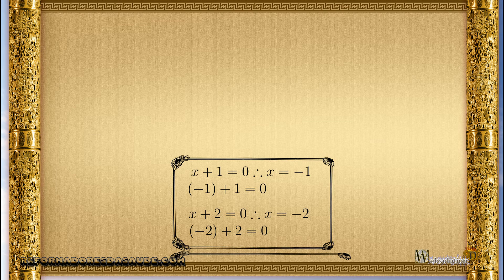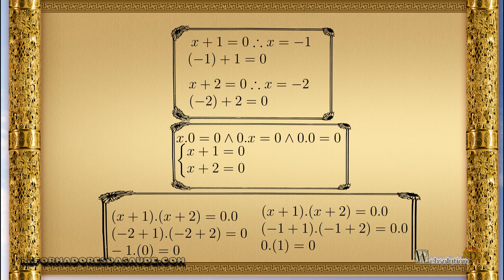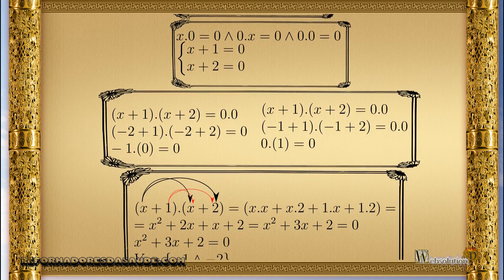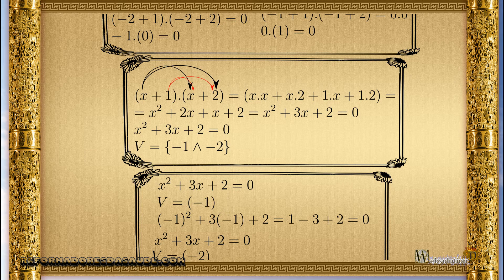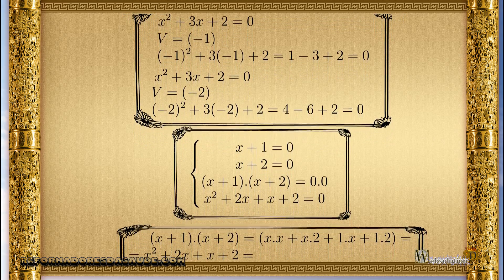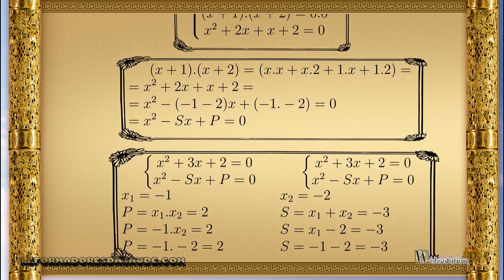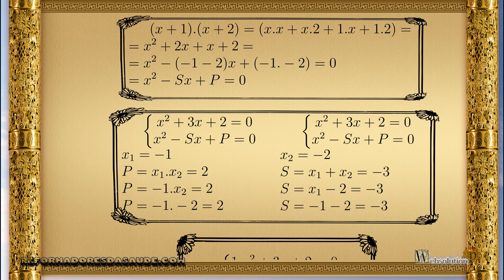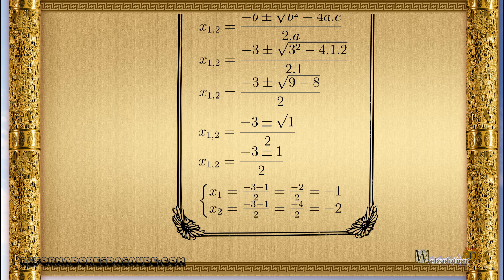Second degree equation - EC1-E700-I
What is a second degree equation? To answer this question we must understand what a first degree equation is. And what is a first degree equation?
The resolution of a first degree equation is the search for the value that makes the equation true. For example x plus 1 equals zero. So what is the value of x that makes the equation true. If x has a value of minus 1, then the equation is true, since minus 1 plus 1 equals zero. Any other value in the equation becomes false. And as we have seen solving a first degree equation, it is the search for the value that makes the equation true.
Another example would be x plus 2 equal to 0, so the value of x would be minus 2, so that the equation is true.
And what would be a second degree equation? It would be the product of two first degree equations. So if we multiply two first degree equations, we have a second degree equation. We must bear in mind the characteristics of multiplication by zero first. If x multiplies 0, the result is 0, and if 0 multiplies x, the result is also 0. And 0 times 0 is logically equal to 0.
Let's do the following, let's multiply the two first degree equations that we saw. So we have two equations, x plus 1 equals 0 and x plus 2 equals zero. if we multiply we have the factor x plus 1, times the factor x plus 2, and that is equal to 0. And what values ​​does this product of first degree equations become true. Let's determine that -1 is x, so the factor x plus 1 becomes 0, and when it multiplies the value 1, then it is zero, and the equation becomes true, and if the x is minus 2, then we have the factor x plus 2 becomes zero, and the zero that multiplies minus 1 becomes 0, and so the equation also becomes true, so we have two values ​​that make the equation true. Which is both minus 1 and minus 2. Notice that the answer to the first degree equations, separated,
If we know the first degree equations that formed the second degree equation, we can easily determine the roots of the equation. The roots are the values ​​that make the equation true. Now let's make the product of first degree equations, become the way that questions about the second degree equation are asked. For that we must do the distributive of multiplication. The distributive occurs by multiplying each value of the first equation, with each of the second equation. So getting x squared plus 3 x plus 2 this equals 0.
Remember that this equation is the same as the multiplication of the equations, and so the roots, ie the values ​​that zeroed the equation, have to be the same. We will see. Remember that the truth set is minus 1 and minus 2.
If we use minus 1, and replace it, we have 1 minus 3 plus 2 that gives the value 0. Showing that it is a root of the equation. Now we are going to do the same thing with minus 2. That comes in the value of 4 minus 6 plus 2, and again we have the value 0. Notice that we are working on how to solve the equation and always give the correct value. The math for being exact needs to be that way. If something goes wrong then we are doing something wrong.